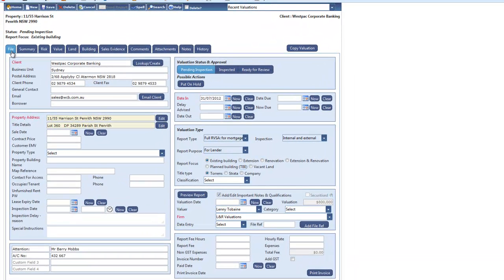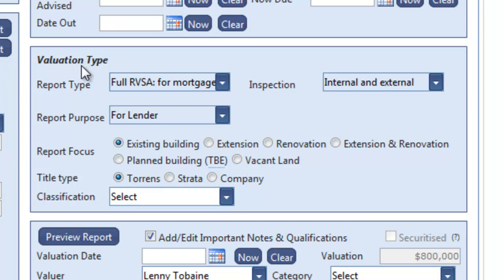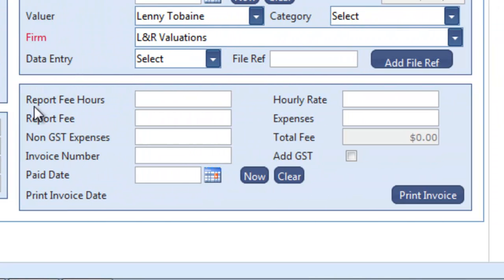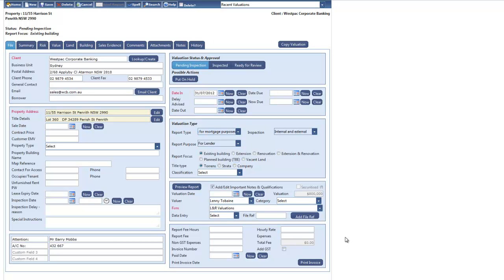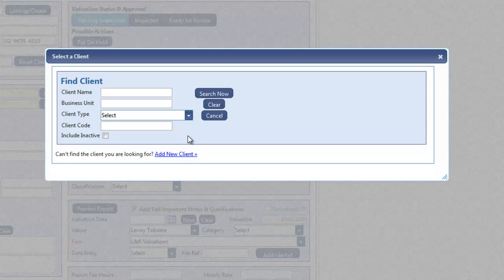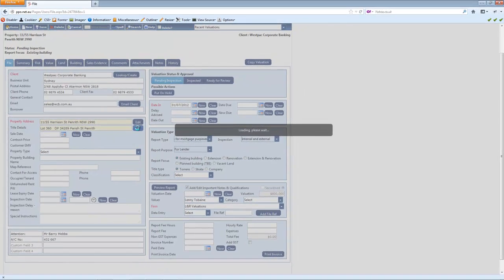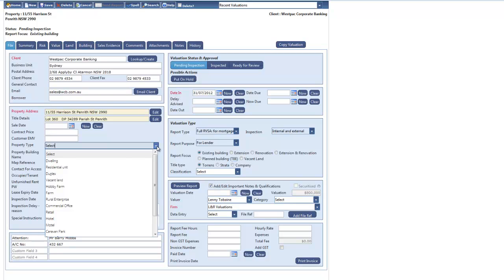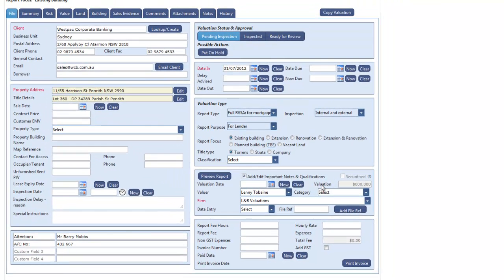How to use Property PRO Online - File Screen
This video explains an overview of the File tab - the main screen for a valuation in Property PRO Online.